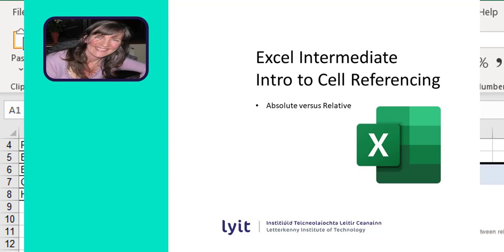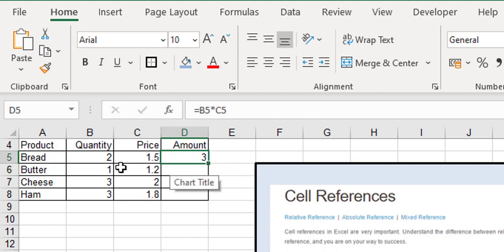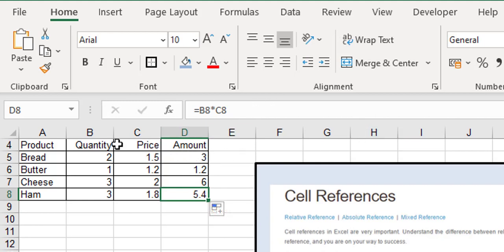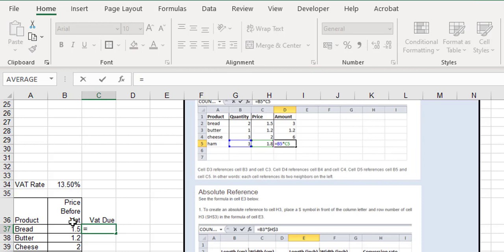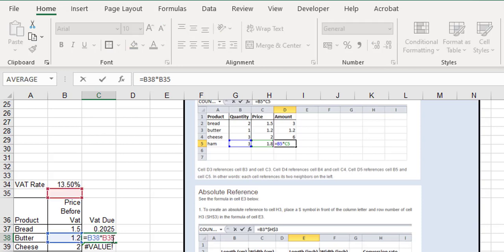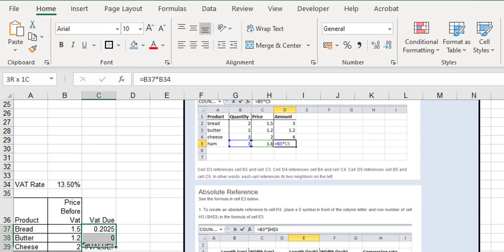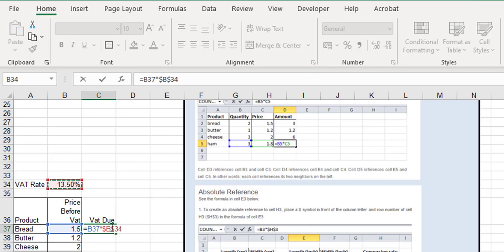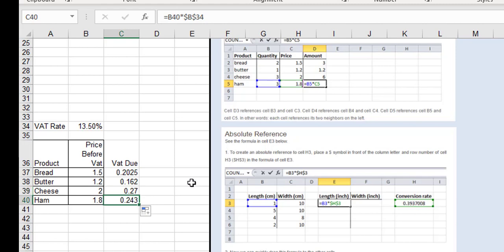Excel Intermediary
Introduction to Cell Referencing